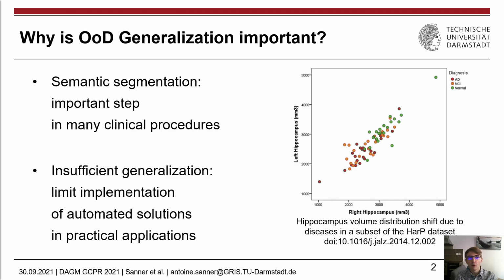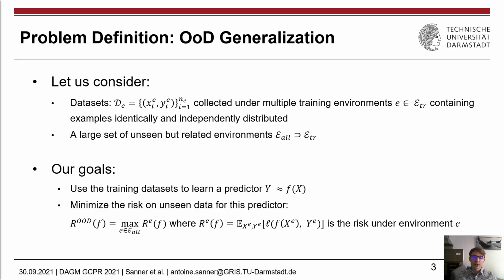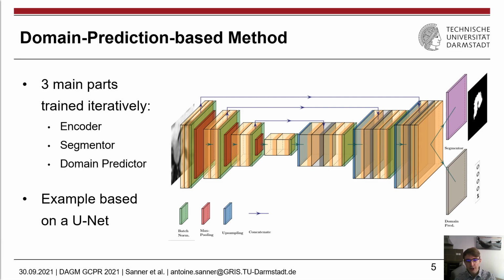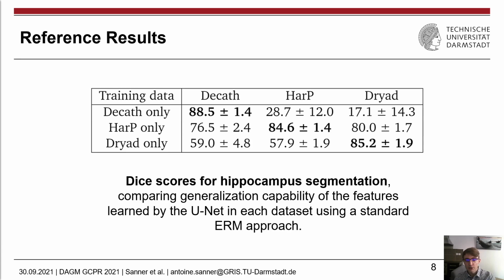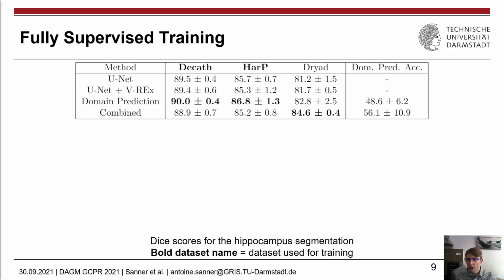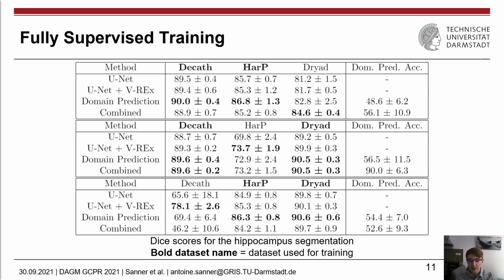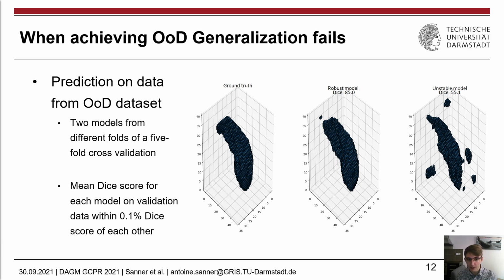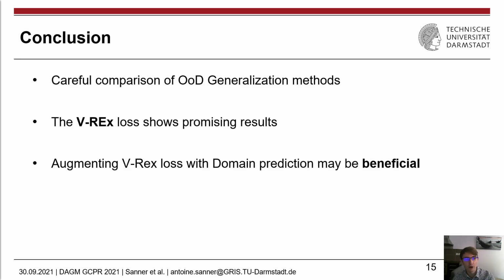How Reliable Are Out-of-Distribution Generalization Methods for Medical Image Segmentation?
Authors: Antoine Sanner, Camila González, Anirban Mukhopadhyay

Abstract: The recent achievements of Deep Learning rely on the test data being similar in distribution to the training data. In an ideal case, Deep Learning models would achieve Out-of-Distribution (OoD) Generalization, i.e. reliably make predictions on out-of-distribution data. Yet in practice, models usually fail to generalize well when facing a shift in distribution. Several methods were thereby designed to improve the robustness of the features learned by a model through Regularization- or Domain-Prediction-based schemes. Segmenting medical images such as MRIs of the hippocampus is essential for the diagnosis and treatment of neuropsychiatric disorders. But these brain images often suffer from distribution shift due to the patient’s age and various pathologies affecting the shape of the organ. In this work, we evaluate OoD Generalization solutions for the problem of hippocampus segmentation in MR data using both fully- and semi-supervised training. We find that no method performs reliably in all experiments. Only the V-REx loss stands out as it remains easy to tune, while it outperforms a standard U-Net in most cases.